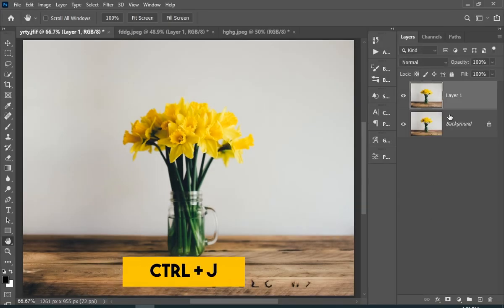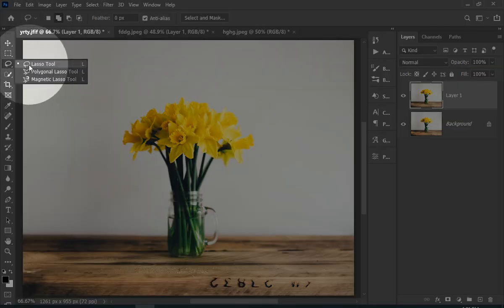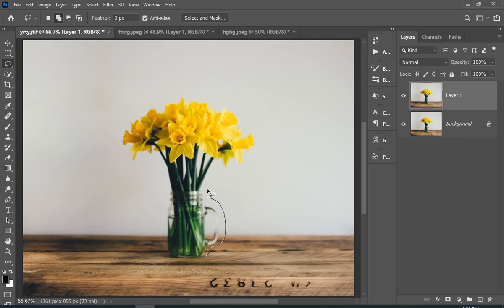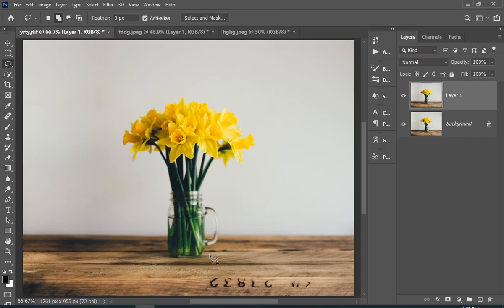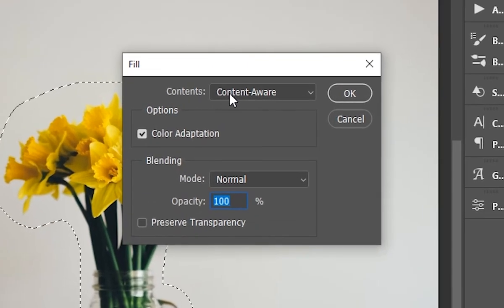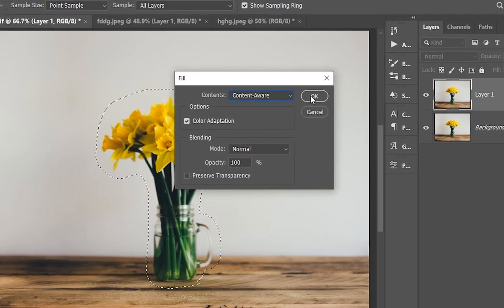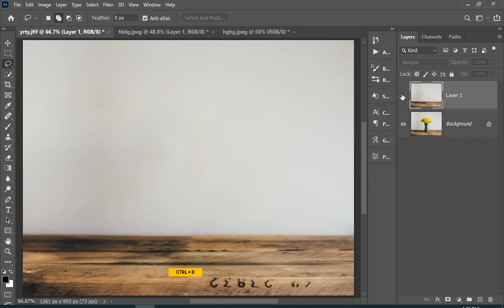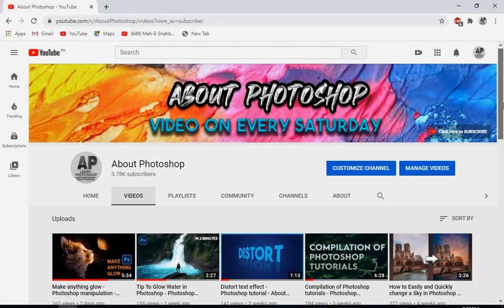Remove Anything Automatically using Content-Aware Fill | Photoshop tutorials | Areeb Productions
Automatically Remove, Replace, or Fill Any Area just by modifying the way we normally use the Content-Aware Fill.

Hi, in this video i will be showing you that how can you easily remove,  Replace or Fill Any Area using the photoshop tool called Content-Aware Fill.

Content-Aware Fill works really well when you are removing some easy objects, however, it might kinda not work with difficult composites, basically photoshop tries to guess that what must be behind the object that you are trying to remove by sampling the areas from the whole images.